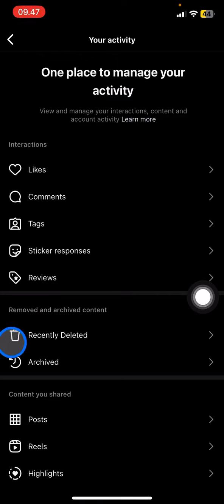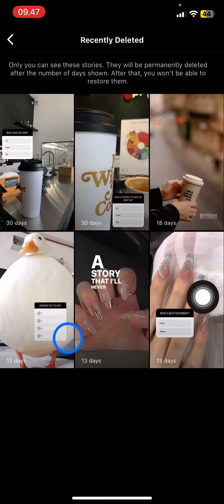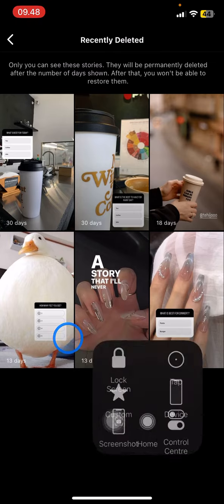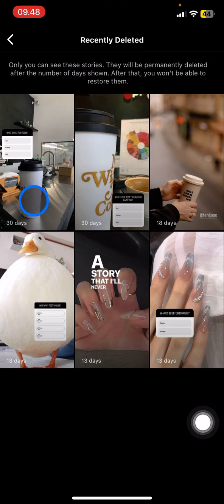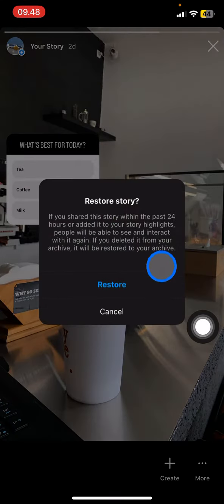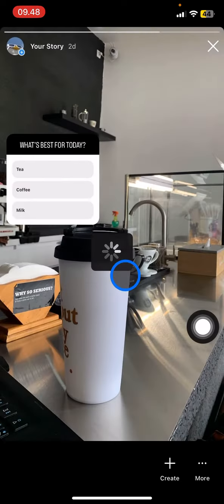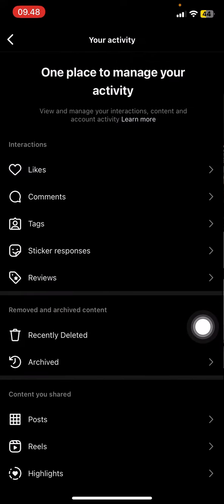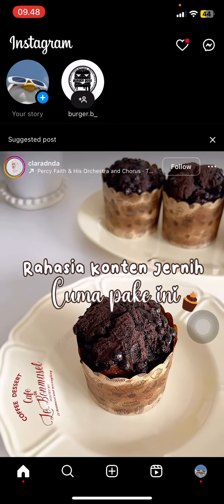INSTAGRAM TOOLS THAT YOU HAVEN'T KNOW! How to Recover The Deleted Post on Your Instagram Account?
Instagram tools that you might be haven't know yet! Do you know that you can restore your deleted content back into your account? Yup! You may do this magic thing on instagram. Find the tutorial only on this video and lets just check does this tutorial work for you! Leave some comments bellow and let us know the result!